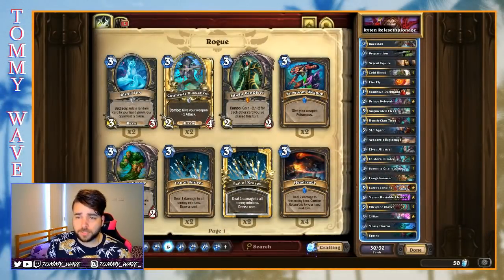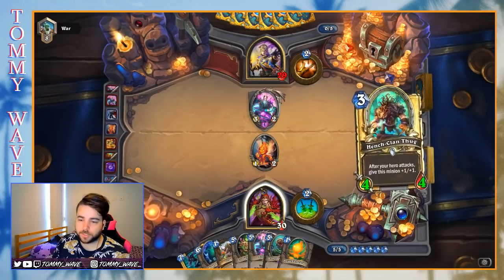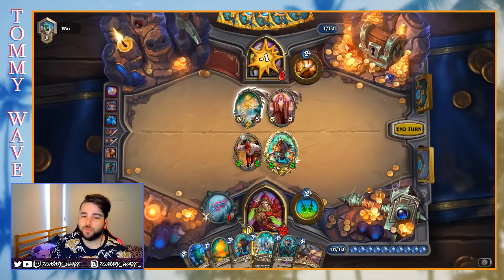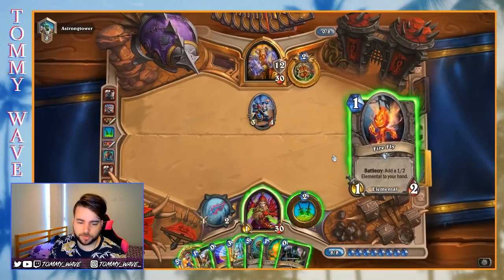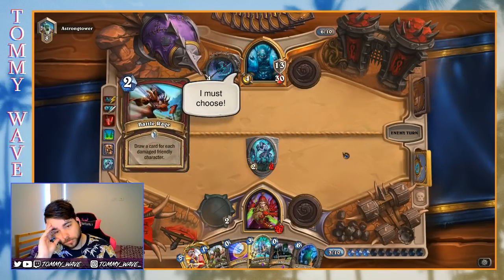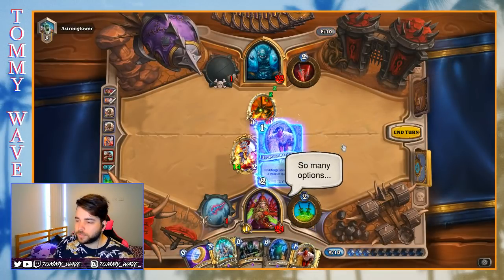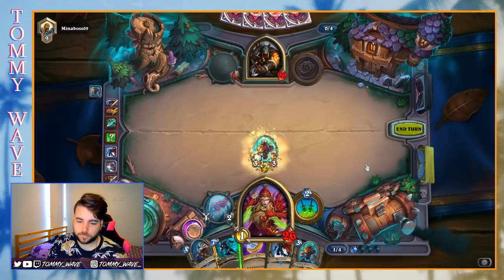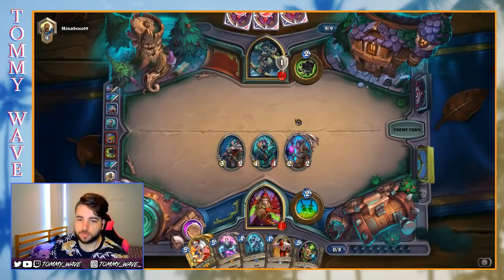Kyten's Kelesethpionage Rogue - Hearthstone Decks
Kyten's Kelesethpionage Rogue!

Games start at 3:08

Deck code:
AAECAaIHDLQBrwT2BPUFhgnR4QKc4gLb4wLL7AKo9wLn+gKggAMJjALUBd0IgcIC68ICm8sC3NECpu8C9YADAA==